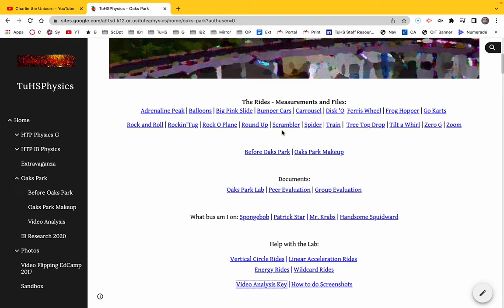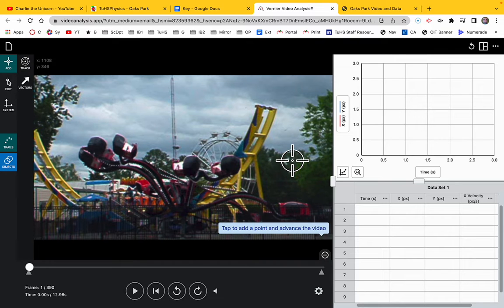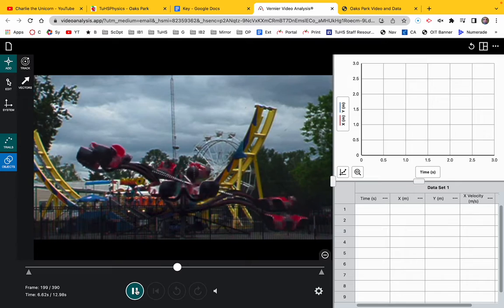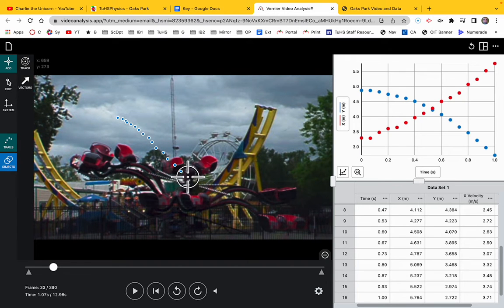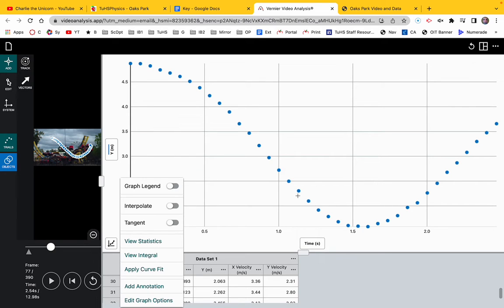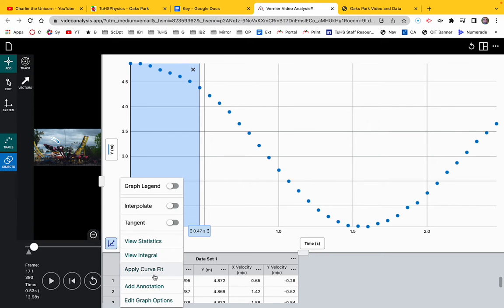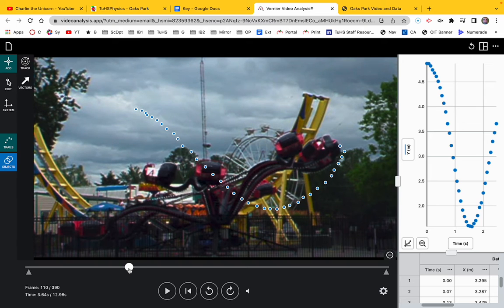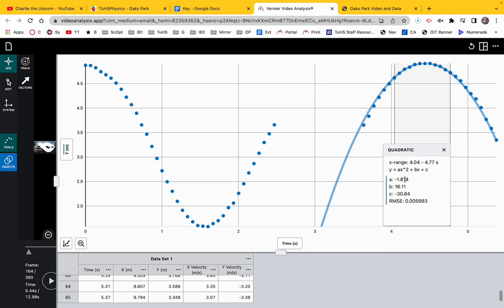HTPOP Spider Linear Acceleration